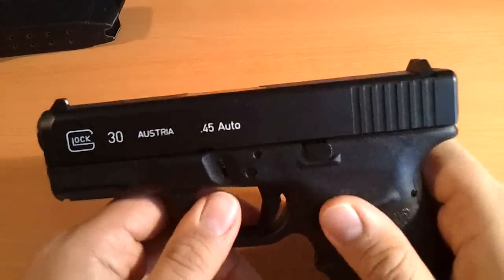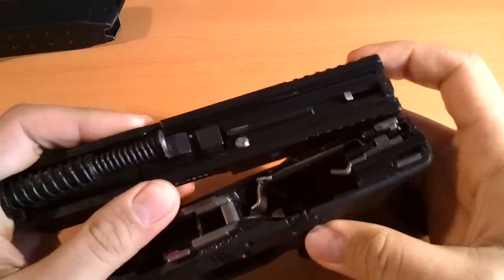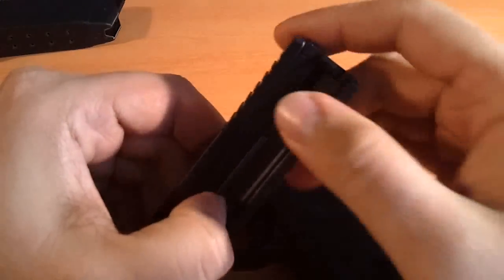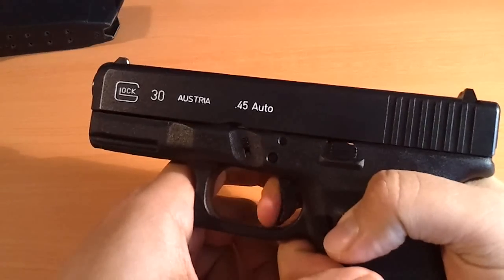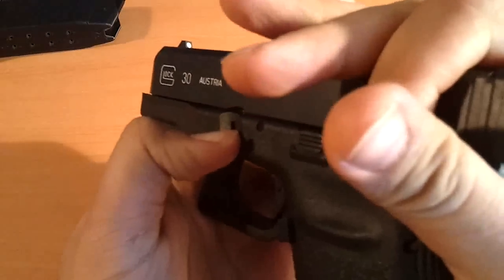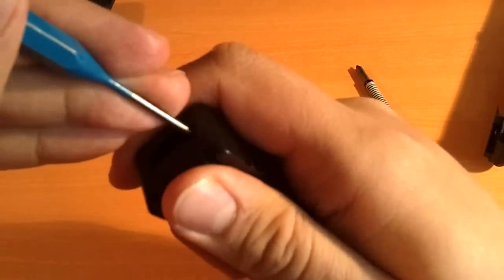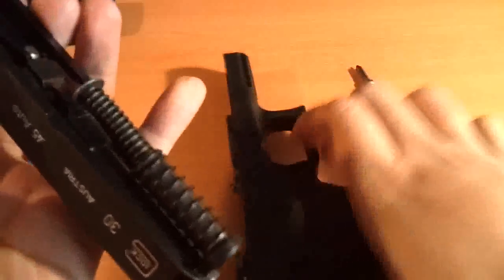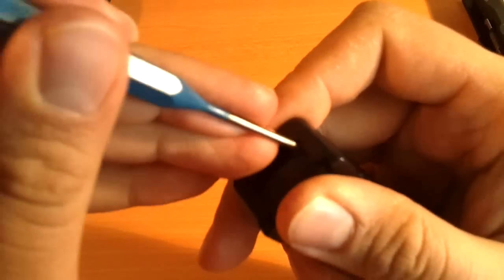RE: Glock Rattling Noise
The rattling noise you hear is pretty normal in Glocks it comes from the firing pin. It has been engineered to do that.